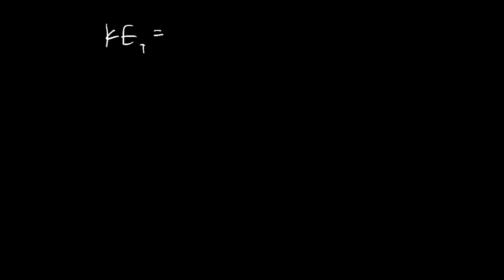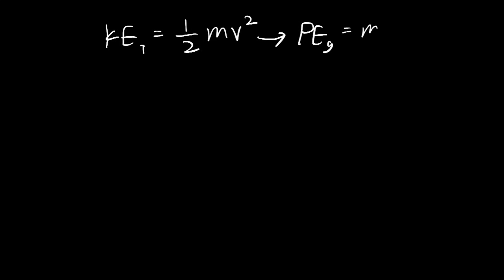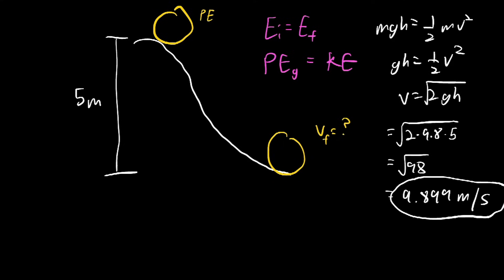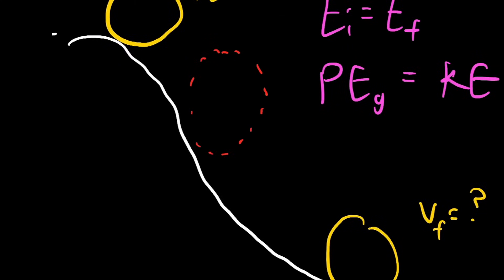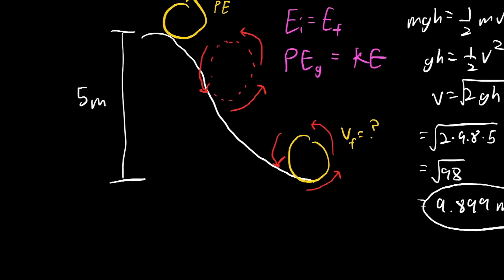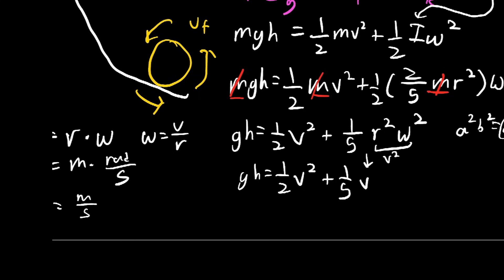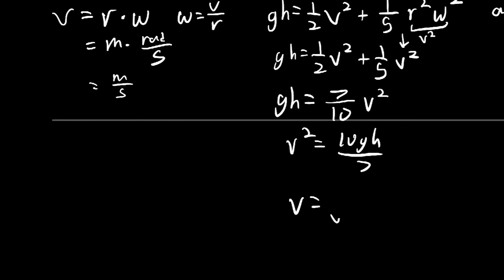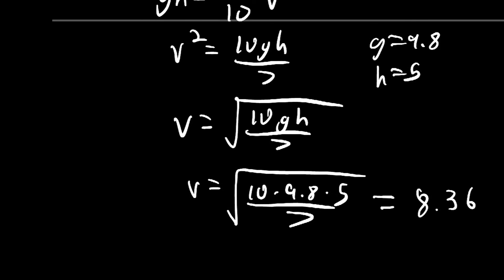Rotational Kinetic Energy | Physics | QVark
This is a brief overview of rotational kinetic energy.